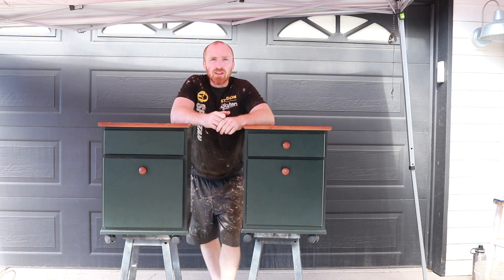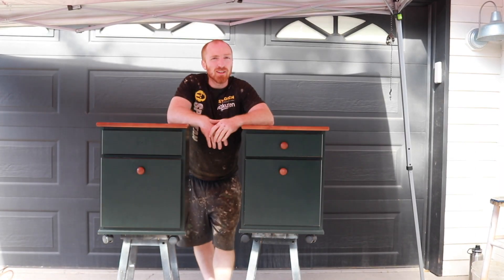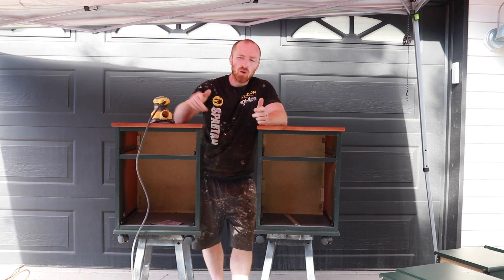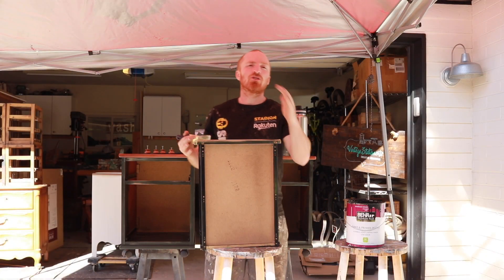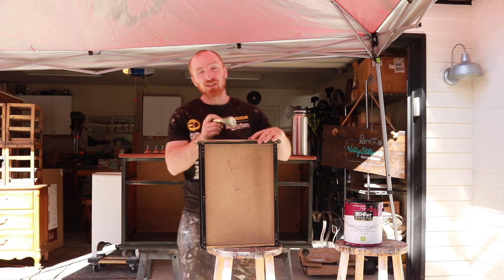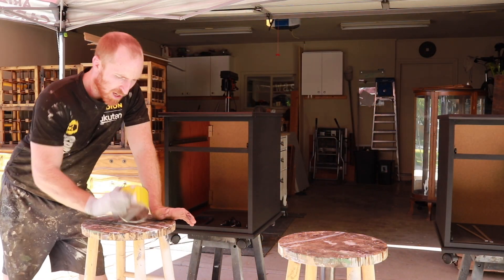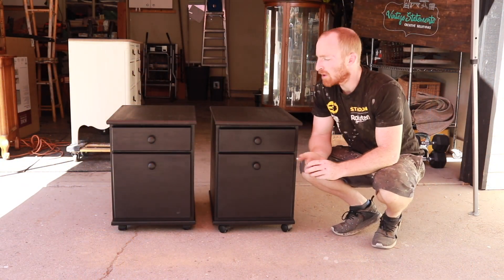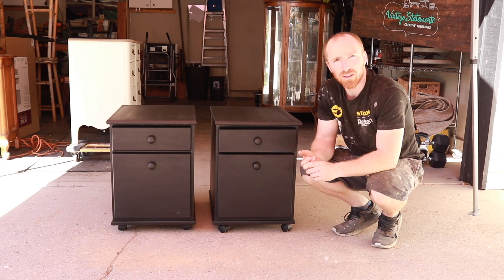Painting Filing Cabinets | Furniture Makeover | Black Paint Project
Description: We take a pair of filing cabinets and modernize them. A client had brought us a desk in the past and now returned for matching filing cabinets. Watch as we sand, paint and wax this piece into a more modern look.

Paint Color: Behr Prime and Paint Blackout in Eggshell